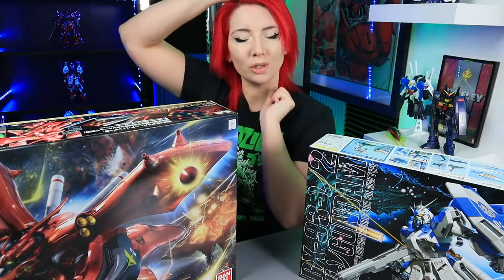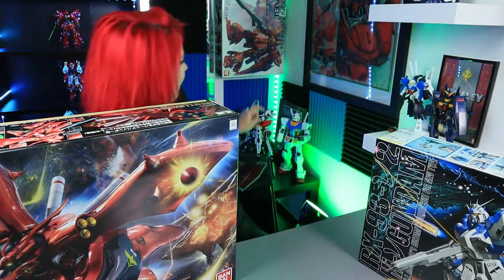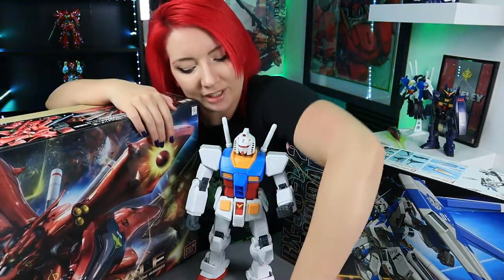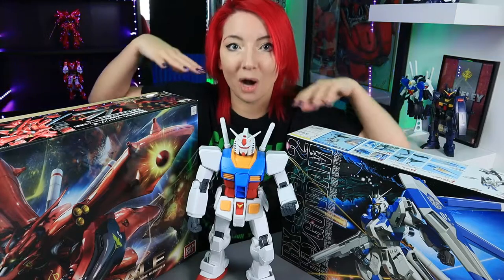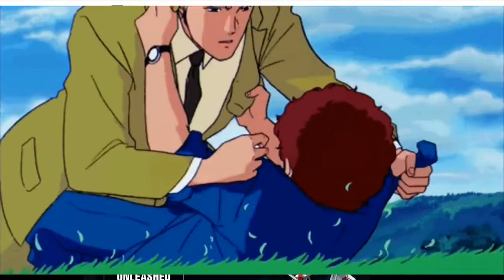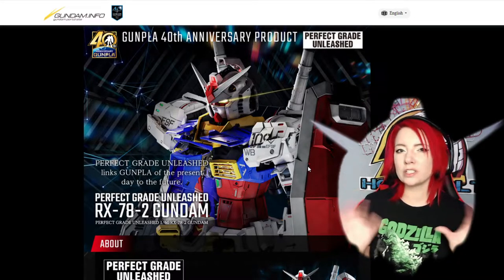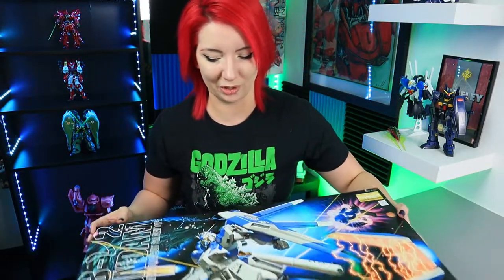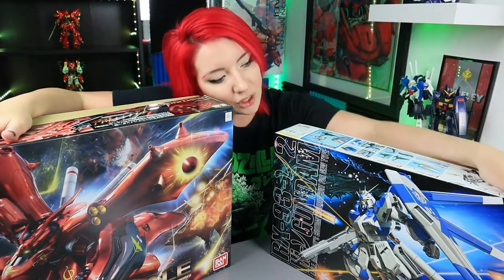⚡ HG Nightingale and RG Nu!⚡Gunpla News and Kits!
HEY! LISTEN!
Bare with me as I navigate the difficult feat of upload EVERY. SINGLE. DAY of DECEMBER! AH! Gunpla everyday. Gundam everywhere. MOBILESUITMAS!

All his Socials are on his page! CHECK HIM OUT!

⚡ Items Featured⚡
MG Nightingale
MG Hi-Nu

COME SAY HI!

⚡GEAR USED:⚡
○ My camera